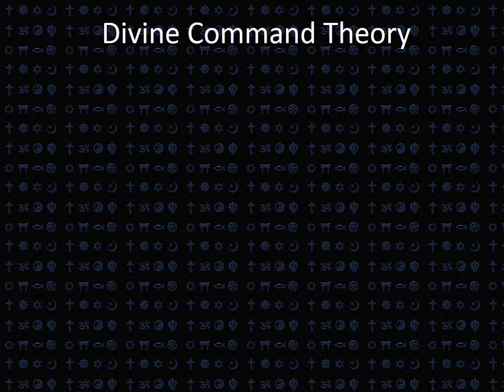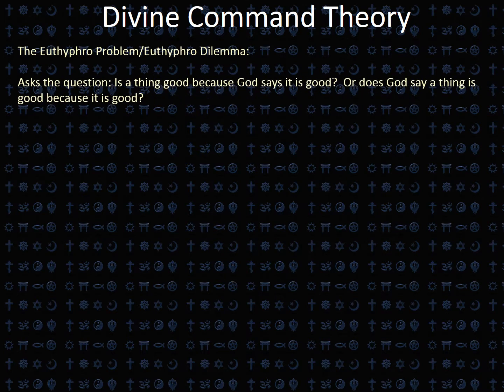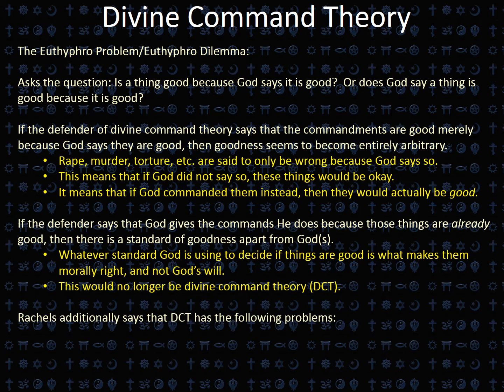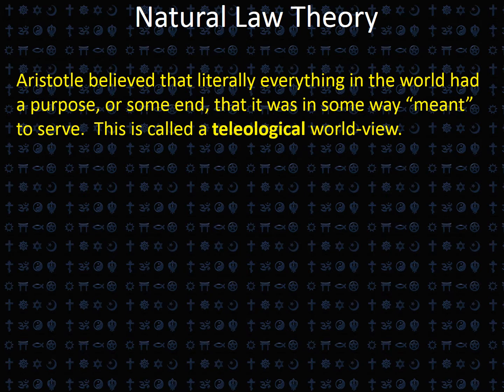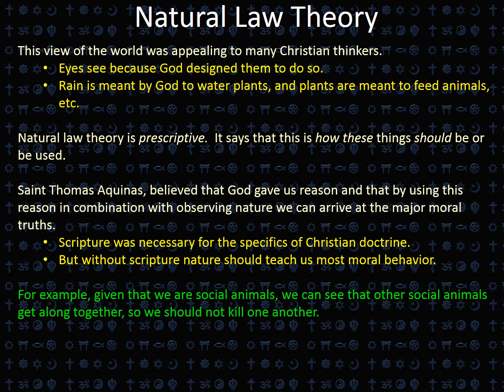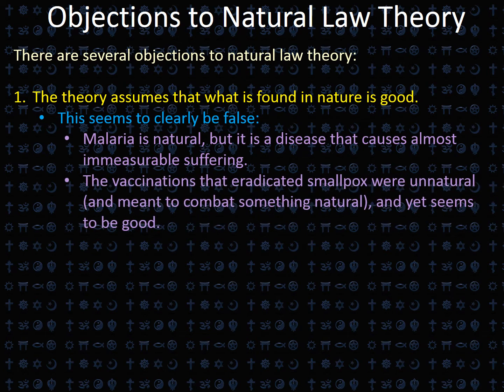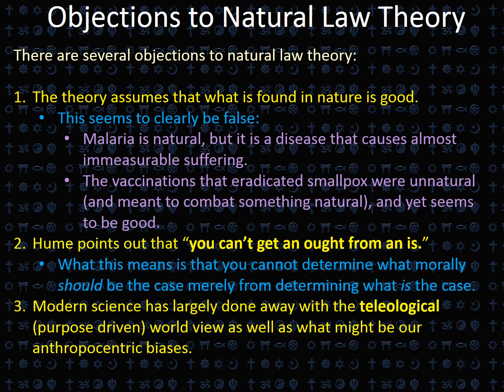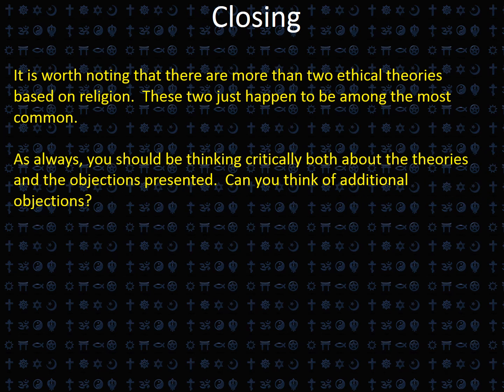Does Morality Depend on Religion Natural Law and Divine command theory rachels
Religion and Morality for Ethics and Phil 100